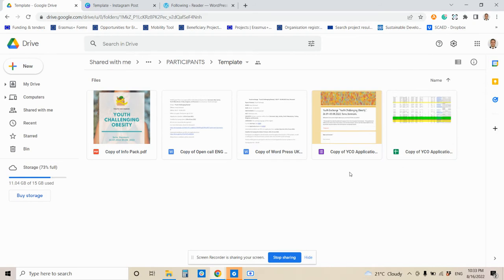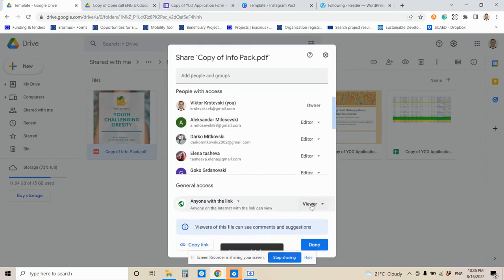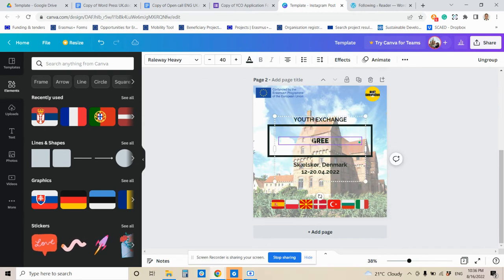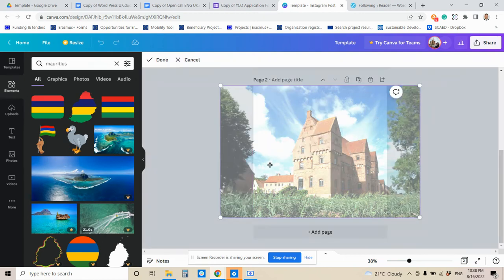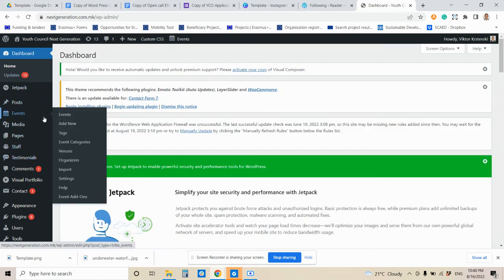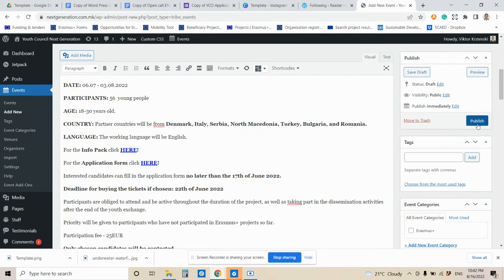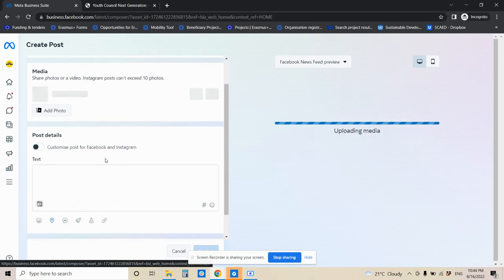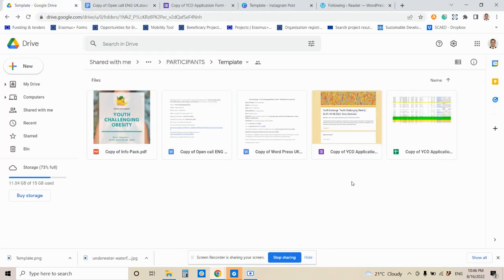How to share call for participants? NGO Next Generation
Templates links
Template Google Drive folder containing Text for FB/Instagram; Text for Wordpress, Application Form.